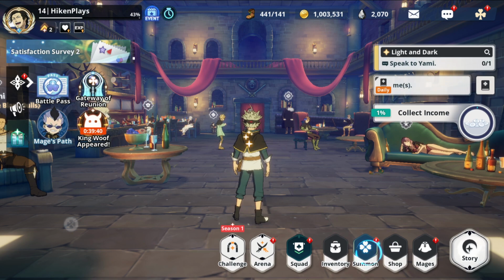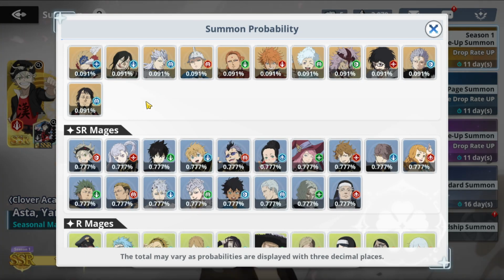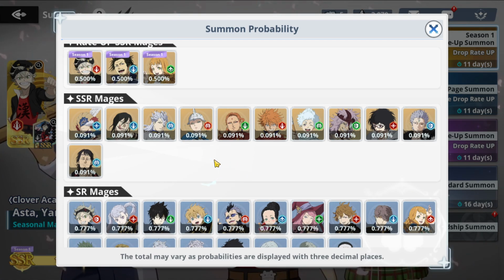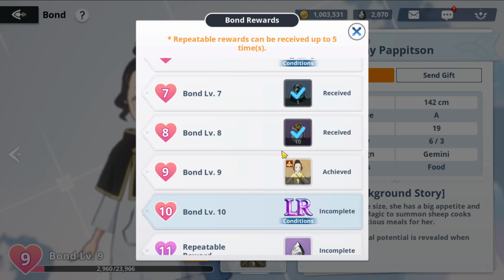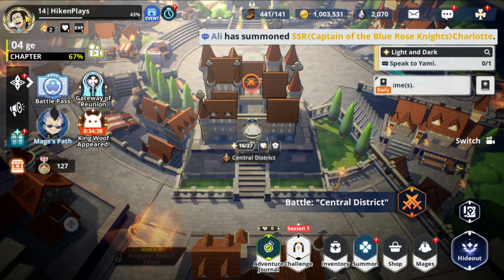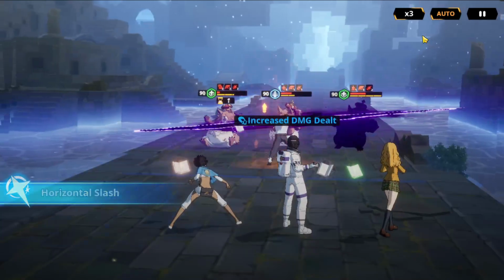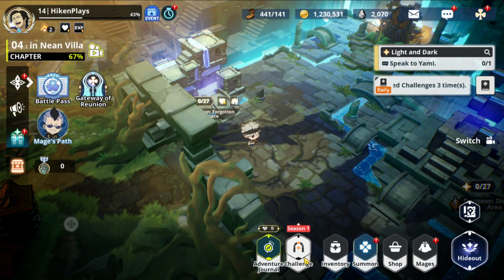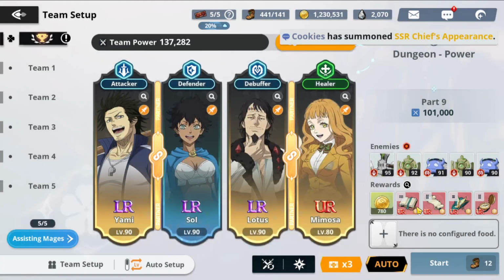Black Clover Mobile GLOBAL | Week 1 Priority!